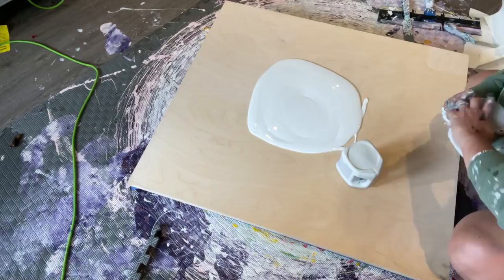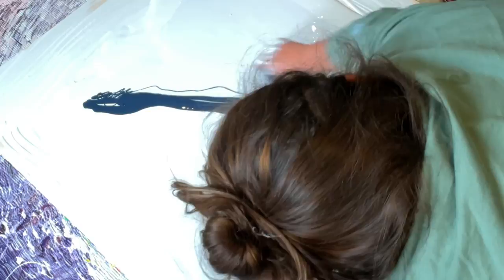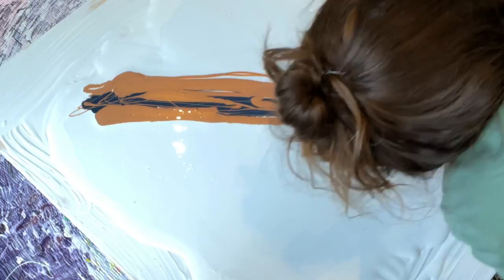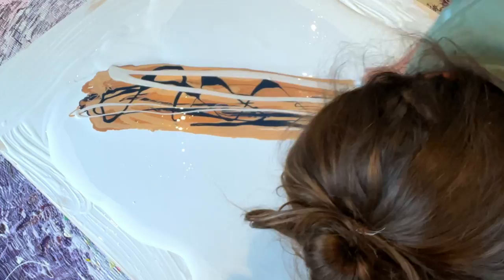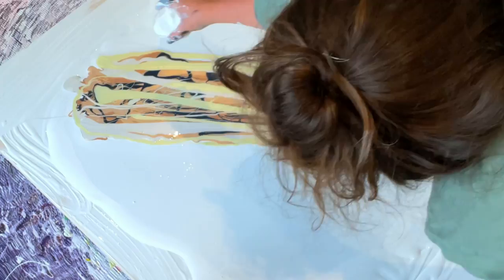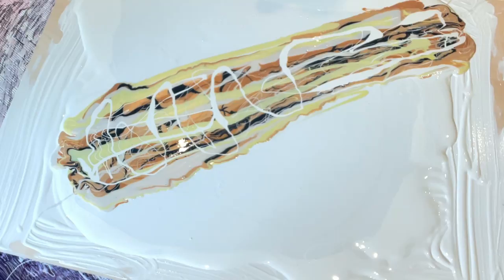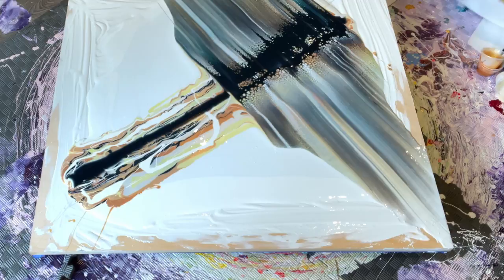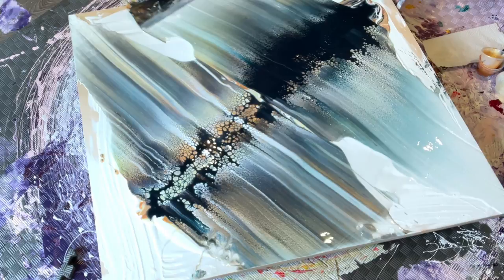#102 Wow! Huge 36x40 Snakeskin Swipe 🐍! Bloom/ pour painting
Wow! Huge Snakeskin Swipe 🐍! Bloom/ pour painting